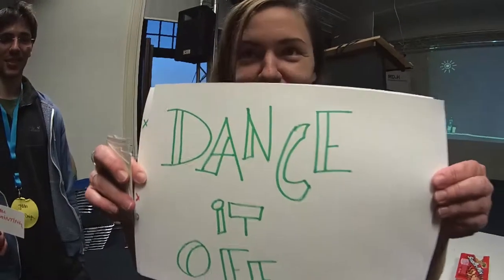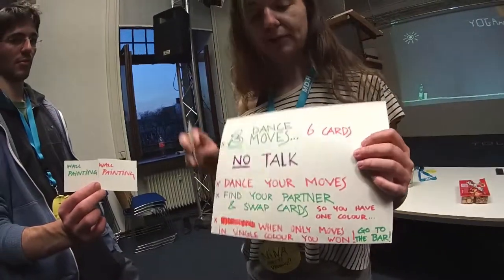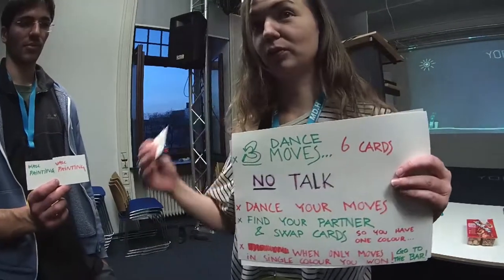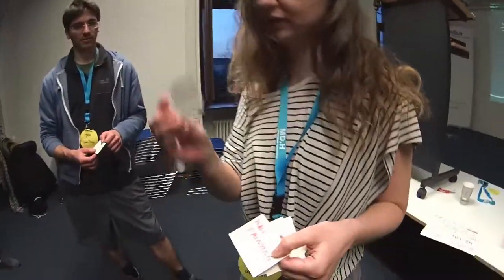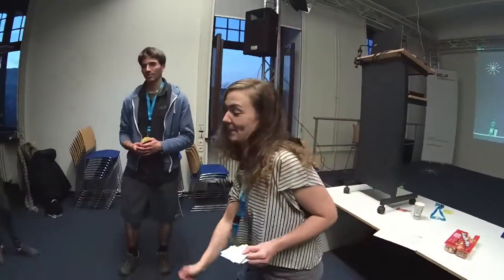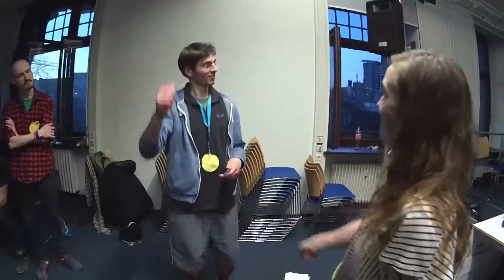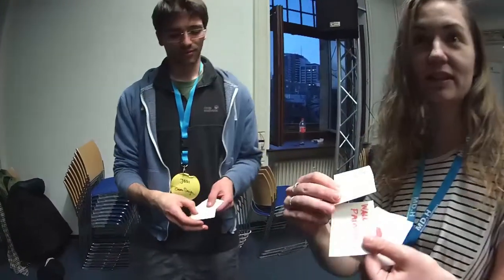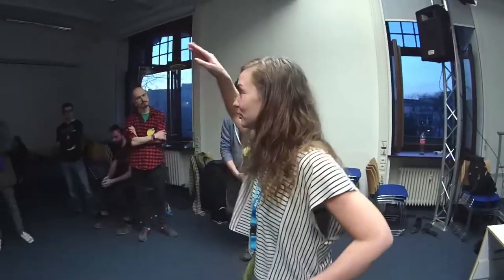Body Play Jam: Dance it off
Created during 6 hours at the Gamestorm X Body Play Jam which we could do at MD.H Berlin.

Special Guests: Zack Wood and Sarah Homewood